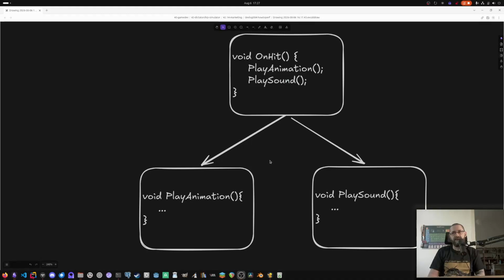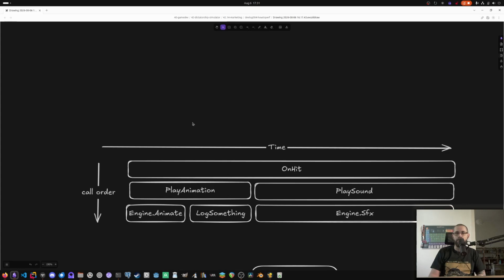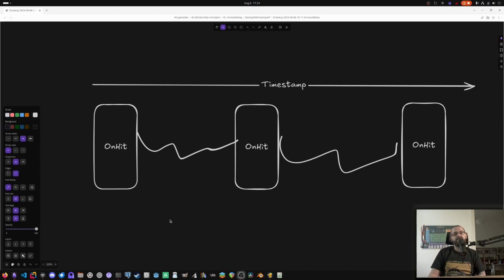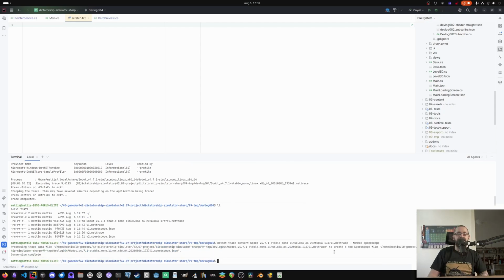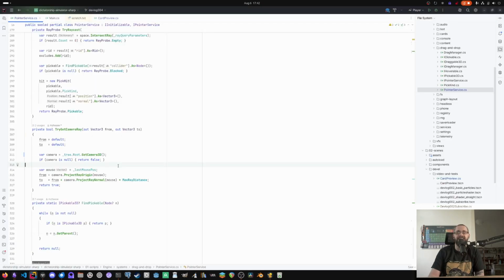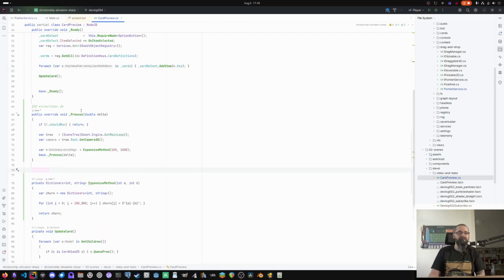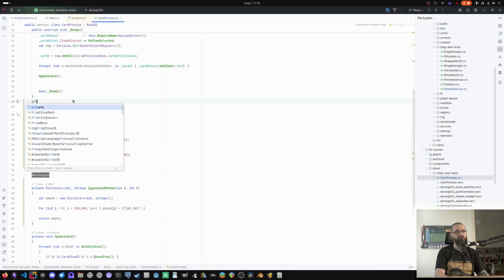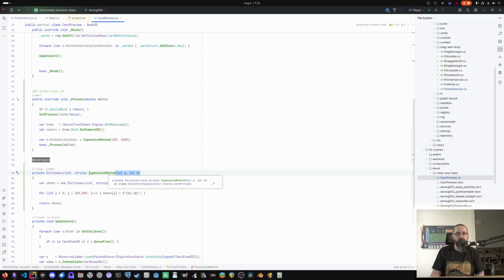Performance tuning for your game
In this video I give an overview about analyzing your applications CPU performance, find performance bottlenecks, and solve them.

Chapters
00:00 Intro
00:26 What are flamegraphs
05:53 Capturing flamegraphs
07:19 Reading flamegraphs
08:56 Example performance issue
10:10 Sampling rate
11:58 Core gameplay loop
12:20 Worst practices for performance